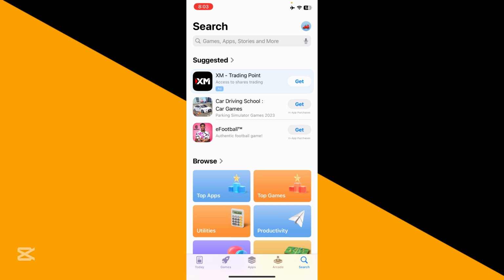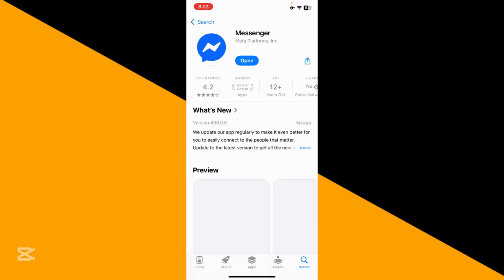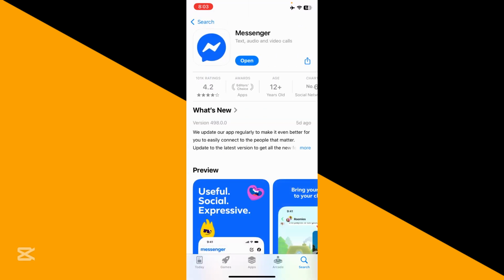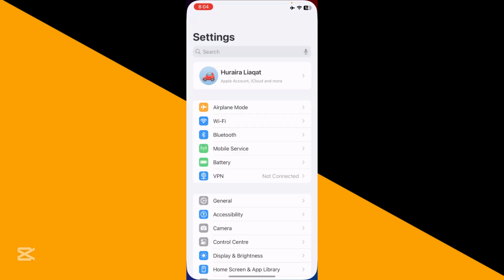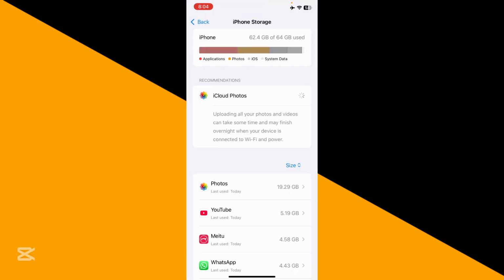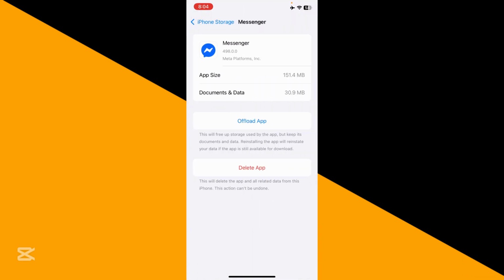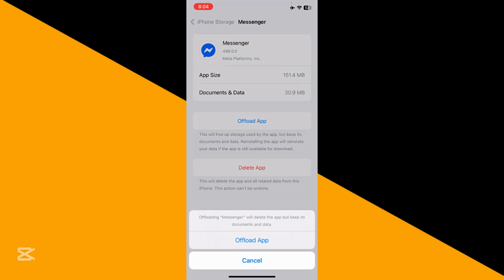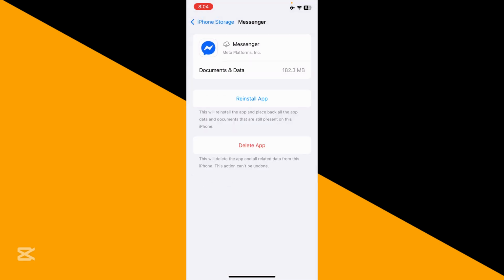How to Update Facebook Messenger in 2025 (New Features)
In this video I will show you How to Update Facebook Messenger in 2025 (New Features).